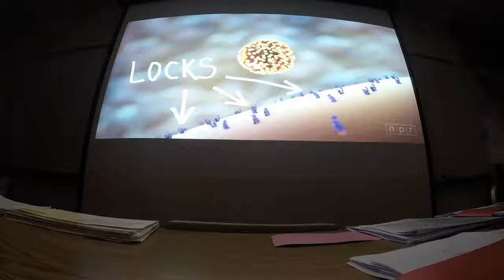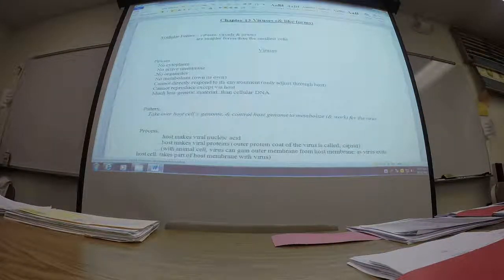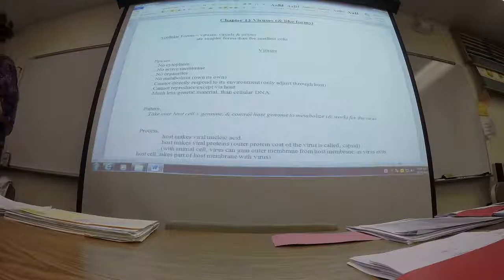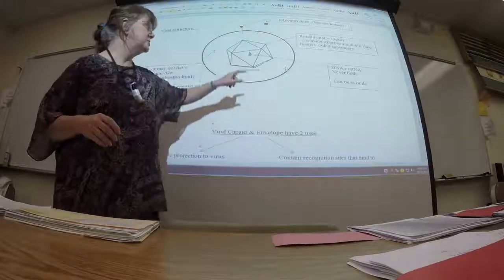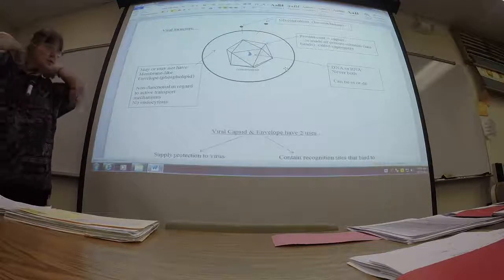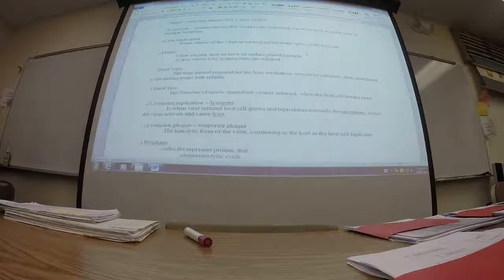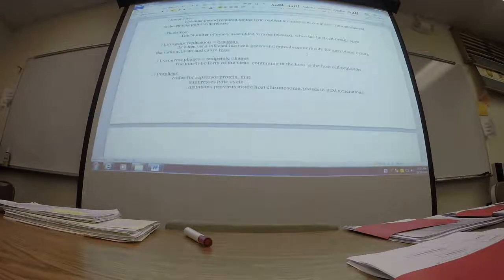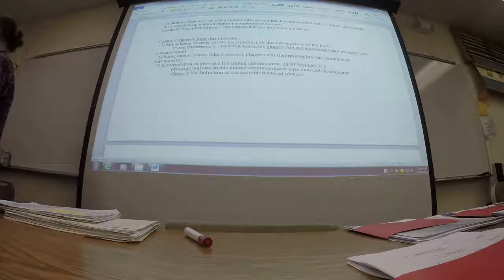Micro_Cronan_Virus_Lecture Part 1